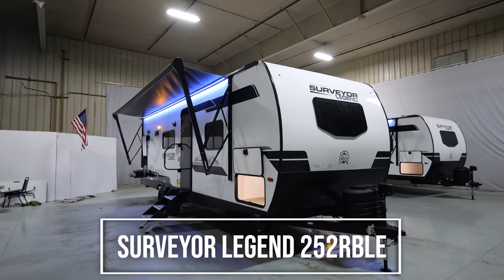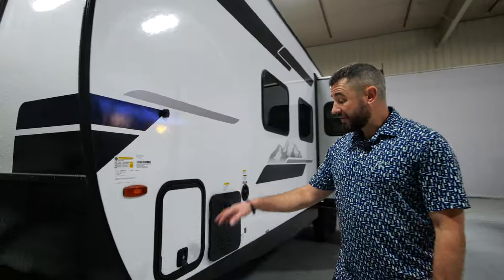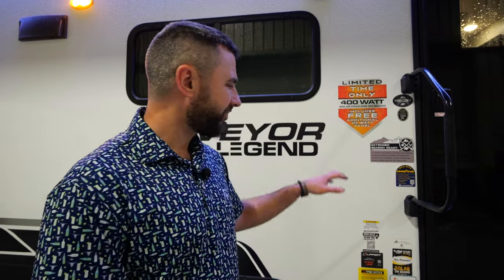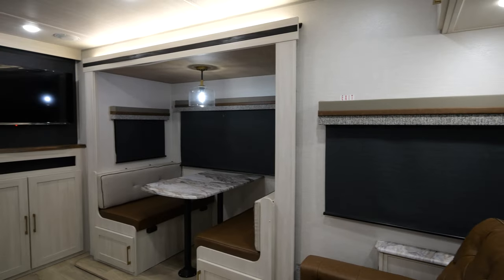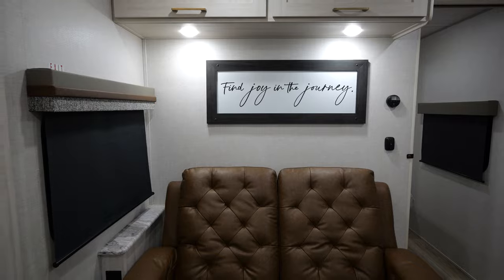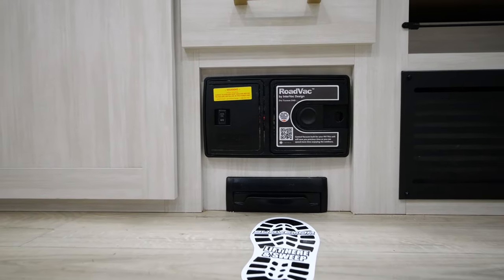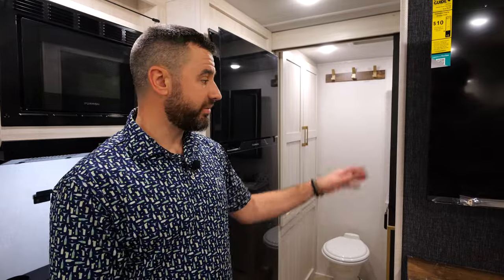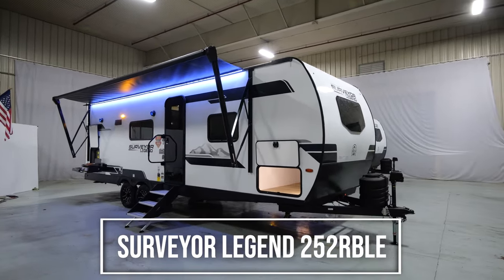The perfect couples coach and half-ton towable! Take a tour of the 2024 Surveyor Legend 252RBLE!